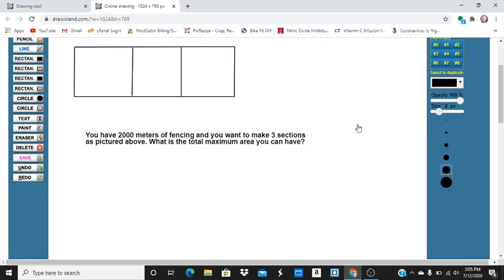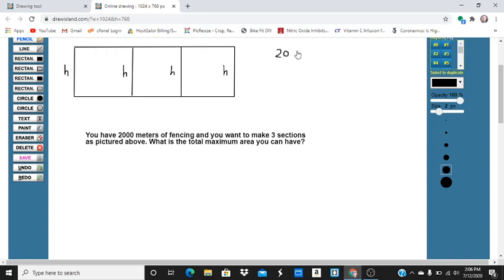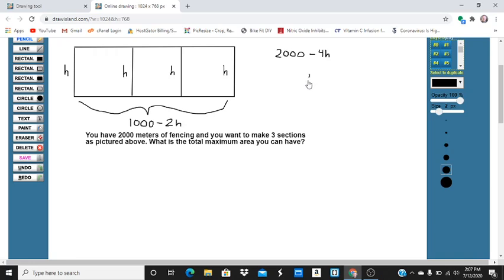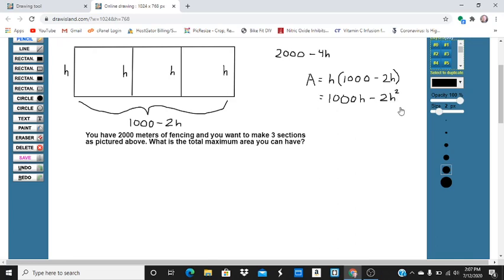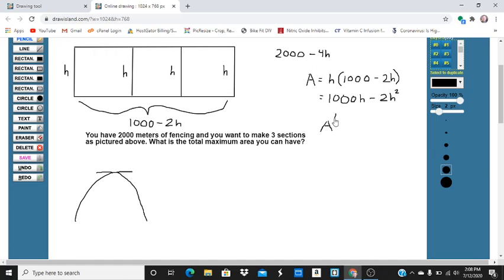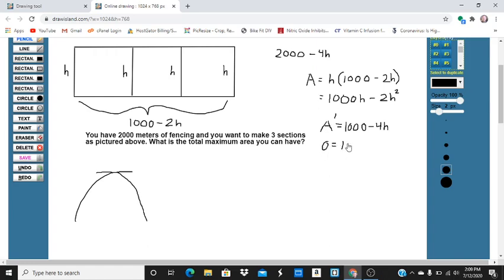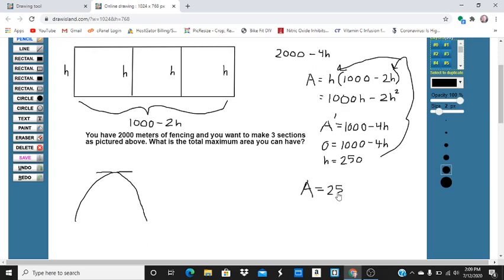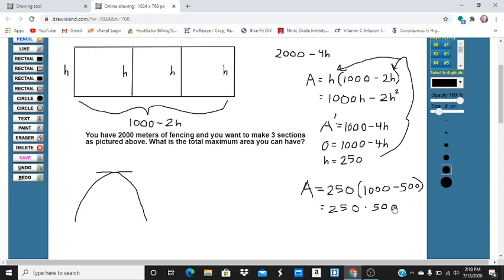Review for High School Math Praxis (5161) - Find the Max Area Using Derivatives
In this problem I show you how to find the maximum area given a certain amount of fencing using a derivative. For more great math stuff visit my blog or my sites I've used with my students Also if you would like to buy some worksheets or try out some of my free worksheets with your students please visit my Teachers Pay Teachers store